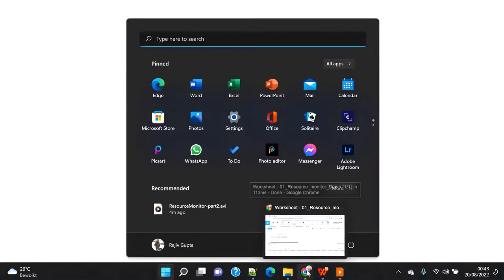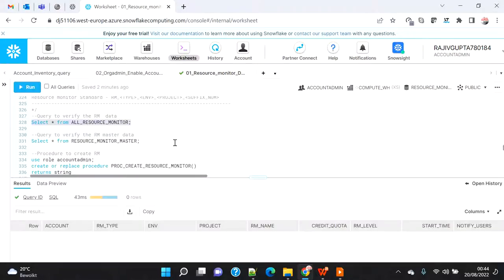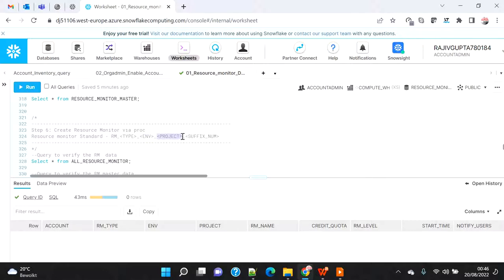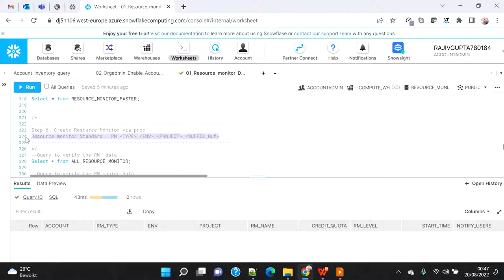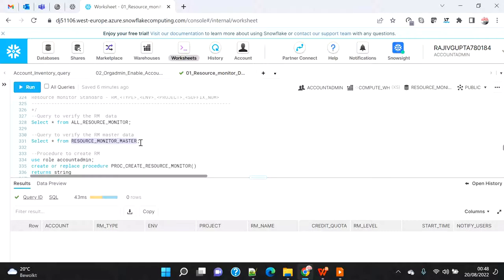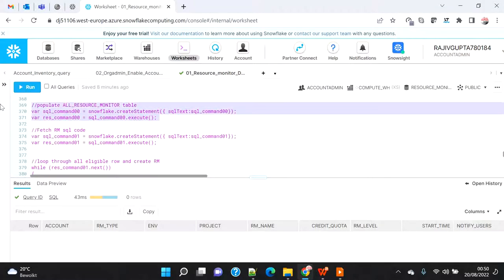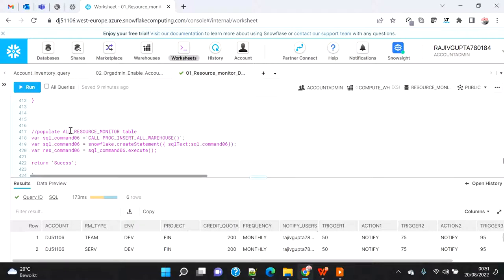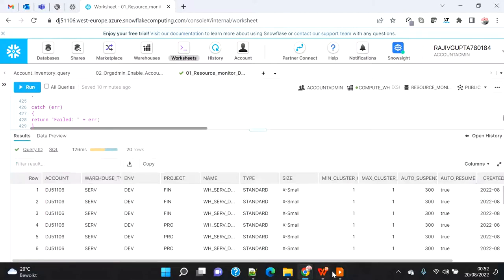Snowflake Admin Series: Resource Monitor Automation - Part 3 | Rajiv Gupta Learn Everyday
A resource monitor can be used to monitor credit usage by user defined virtual warehouse as well as warehouse usage by cloud service. While it can monitor all compute but has authority to suspend only user-defined virtual warehouse.
This series of automation demo will help you understand how to automate the resource monitor setup in your organization.